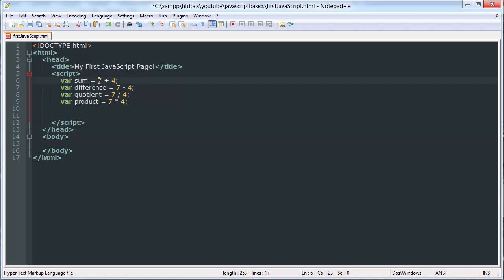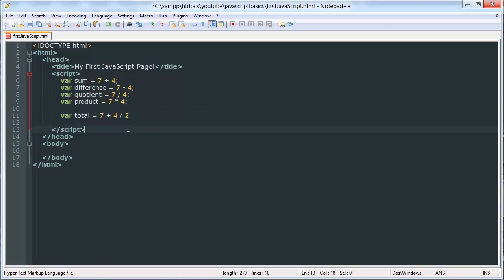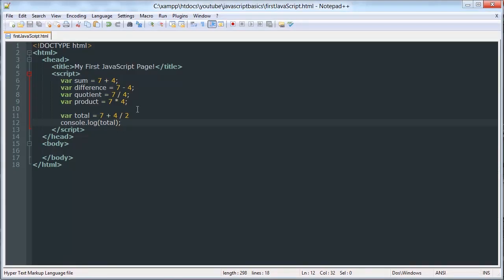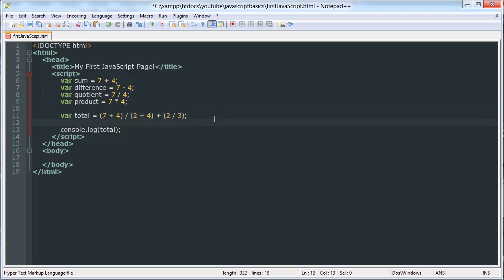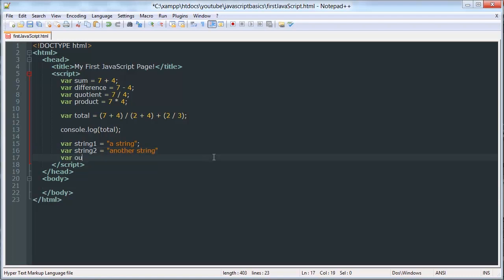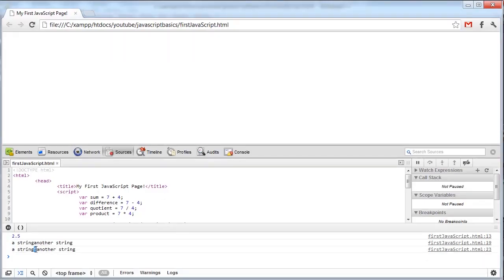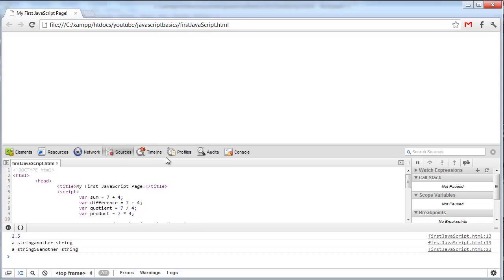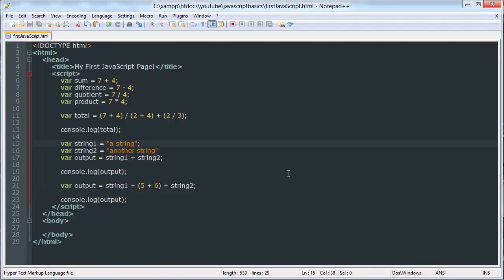Operators - JavaScript Basics Tutorial 5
The fifth video in our JavaScript Basics Tutorial series.

In this video we discuss math operations, combination operations, order of operations and give some examples of how to do so.